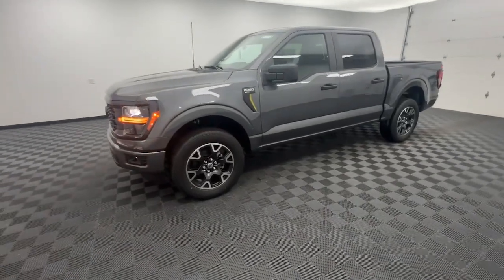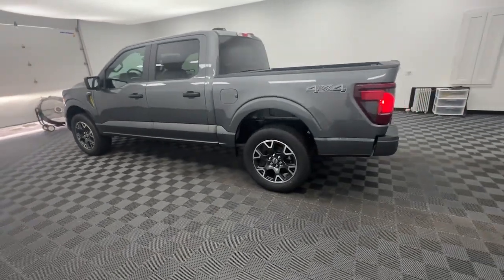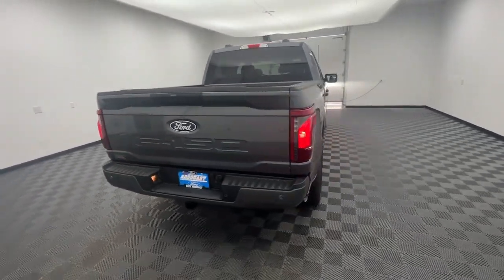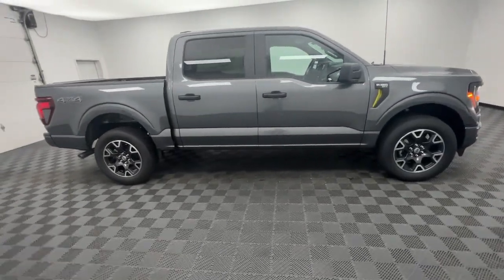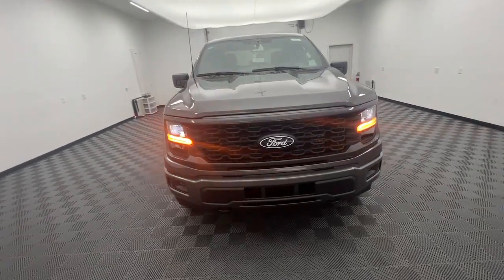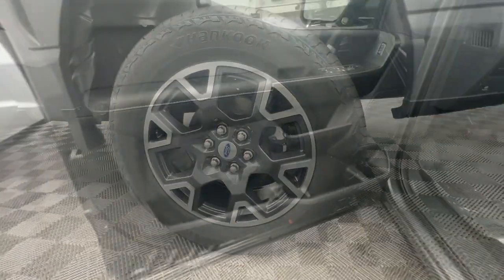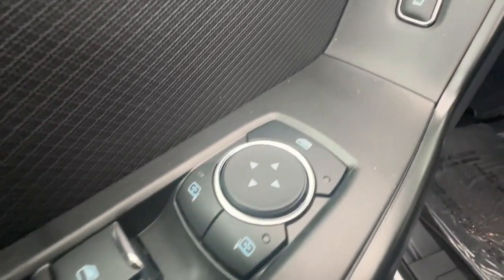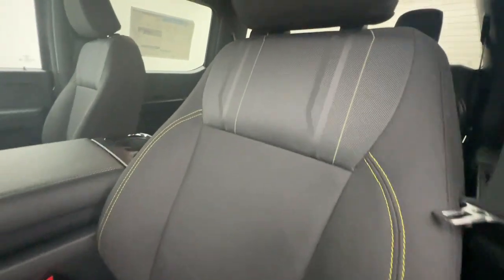2024 Ford F-150 STX OH Troy, Tipp City, West Milton, Piqua, Dayton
New 2024 Ford F-150 STX available at Dave Arbogast Ford located in 3230 South County Road 25A, Troy, OH, 45373. Servicing the Troy, Tipp City, West Milton, Piqua, Dayton area.

Go home happy with the  2024  Ford F-150. This rugged F-one-fifty is ready for work, off-roading, or a little R and R. Military-grade aluminum alloy and high-strength steel give this full-size pickup the advantage of being both light and strong, so much so that it delivers class-leading towing and payload capabilities.  These are just some of the great options this vehicle comes with: Navigation System, Keyless Entry, Heated Mirrors, Fog Lamps, Back-Up Camera, Satellite Radio, Electronic Stability Control, Alarm, Aluminum Wheels, Steering Wheel Audio Controls. Get more out of a light-duty pickup than you ever thought possible. This F-one-fifty is waiting just for you. Come in for a fun and easy test drive. Our team will make it the best part of your day.